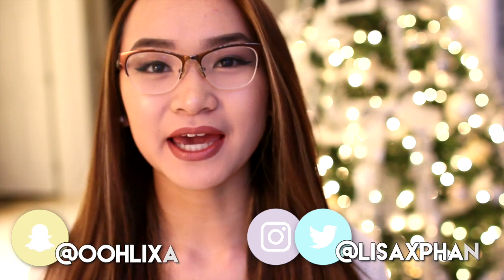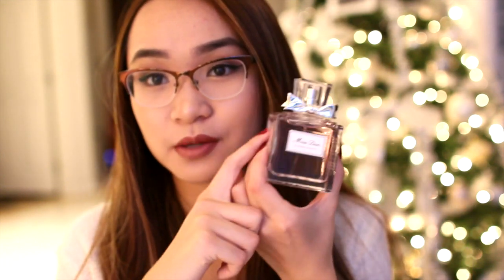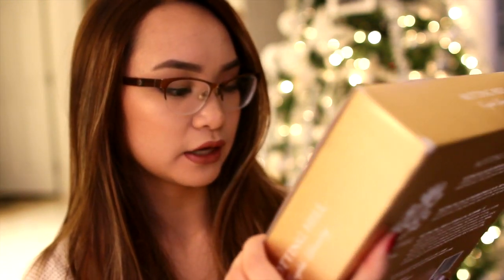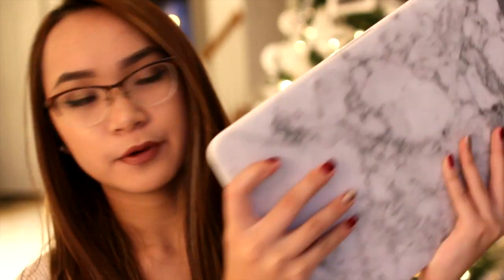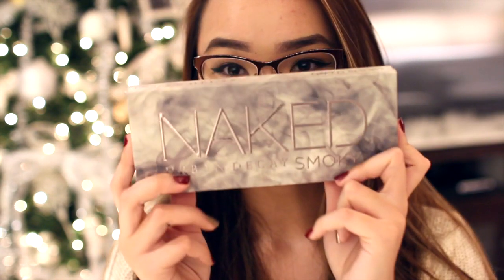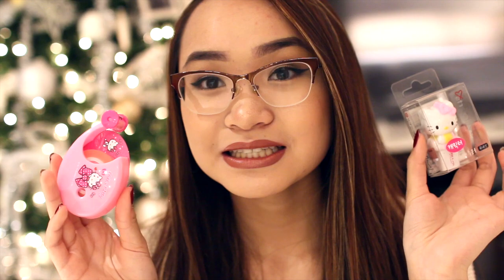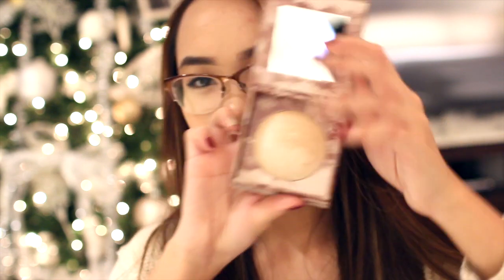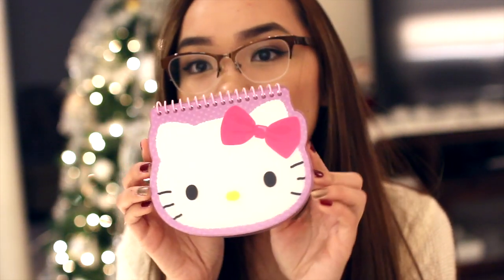What I Got For Christmas 2016! ✘ Lisa Phan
HAPPY HOLIDAYS! I hope you all had an amazing day:) So today's video is the annual WHAT I GOT FOR CHRISTMAS video and I hope you guys liked the video. No hate, homegirl binge watches these videos every year and I film one every year just to spread some cheer soooooooo I'M NOT TRYING TO BRAG. I am so so thankful and grateful for all the gifts I received and I know I am very lucky to have such generous friends and family. But anyway, thank you all so much for an amazing year and for staying by me through everything. I love you guys!
xoxo, Lisa

✘ S H O P  K - B E A U T Y & M O R E ✘

+'Santa Tell me' By: Ariana Grande
+'Girl X Friend' By: EXO

+Grade?: 10th grade
+"What kind of Asian are you?" -I'm Vietnamese &from the USA
+Cameras: Canon EOS T3i & Canon PowerShot G7X
+Editing Software: Final Cut Pro X
+Thumbnails: picmonkey

Secret Word: FROSTY

Hi! My name is Lisa Phan and I'm a 16 year old High School student with a huge passion for all things beauty and fashion. On my channel you'll find makeup tutorials using products from Kylie Cosmetics, Anastasia Beverly Hills, Maybelline, Tarte, Urban Decay, Etude House, Skinfood, Banila Co. and more! You can also find fashion lookbooks for fall, winter, spring, and summe,  manyyyyyy clothing hauls sharing items from Shein, Forever21, H&M, etc. as well as get ready with me's for special events such as homecoming, the holiday season, a spring/summer day, first day of school, etc. But with all of this I also do fun K-Pop inspired videos and so much more so stay tuned!